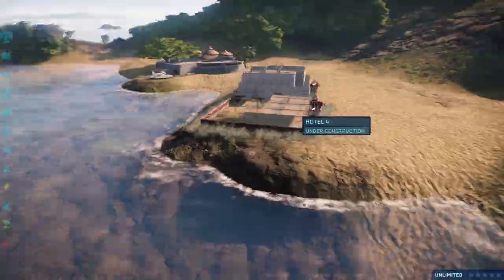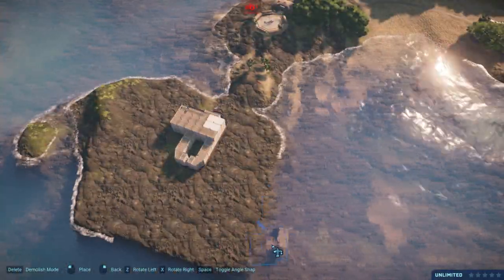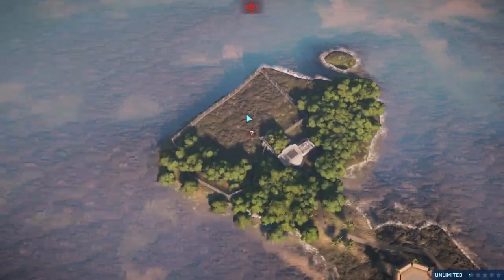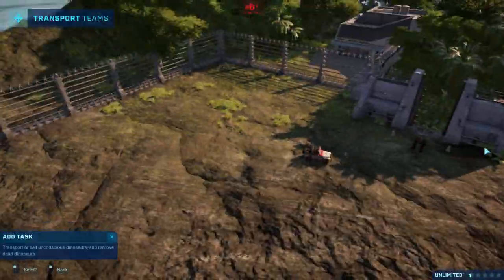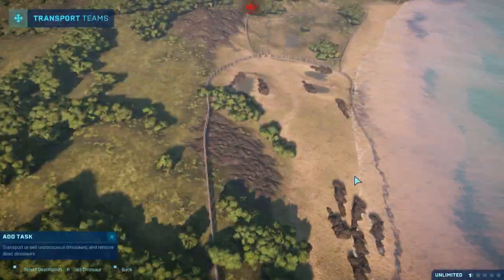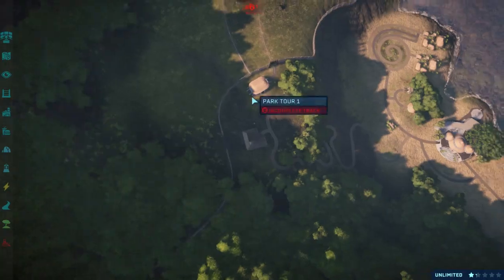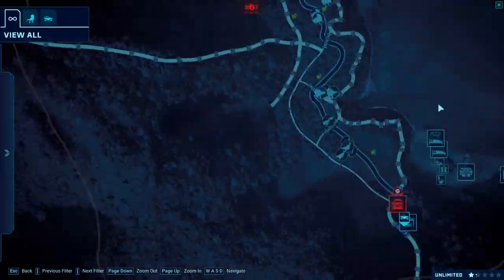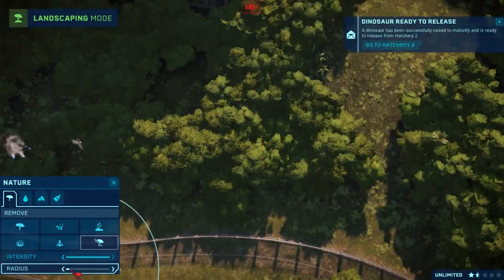KING KONG + SKULL ISLAND PARK TIMELAPSE BUILD! 15 SPECIES! | Jurassic World Evolution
Surprise Saturday video it is! Join me on a timelapse build of Jurassic Park filled with creatures from the legendary Skull Island.

Hello! My name is Sweetener. I make mods for Jurassic World Evolution and now YouTube videos, I guess. I play some indie games, as well as some bigger titles.